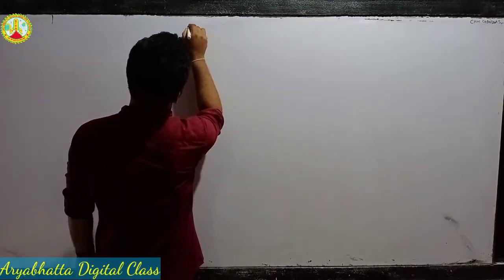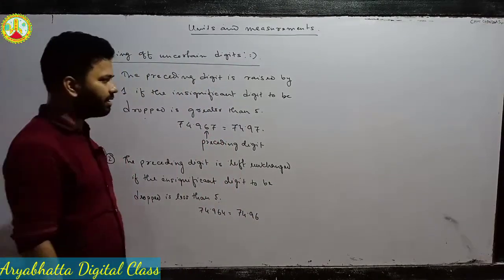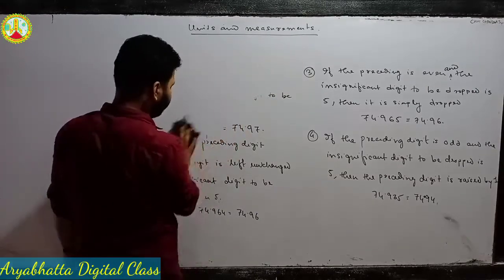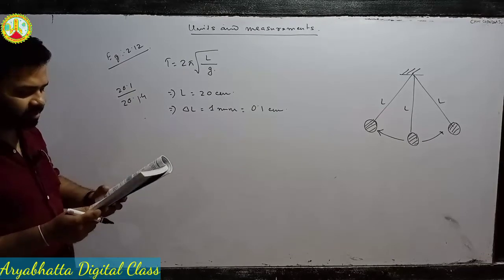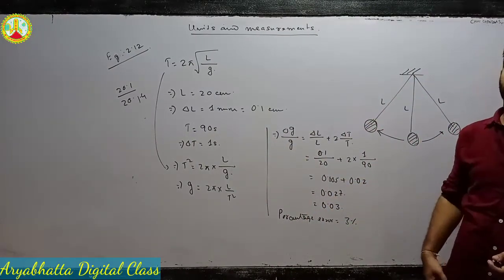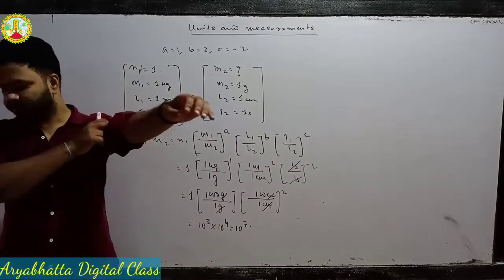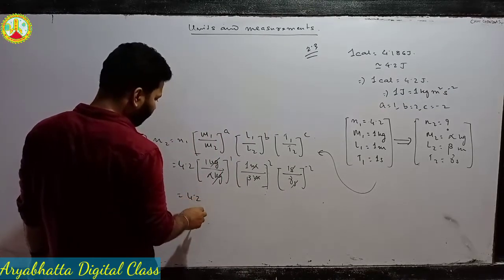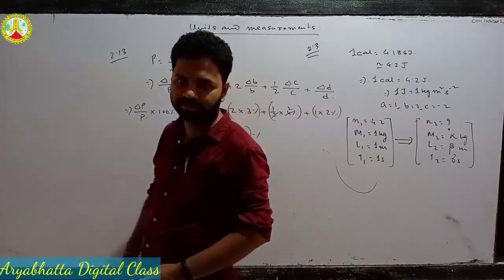Class 11 | Physics | Chapter 2 | Units and Measurements | Lecture 11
Aryabhatta Digital Class: Rounding off uncertain digit, Numerical